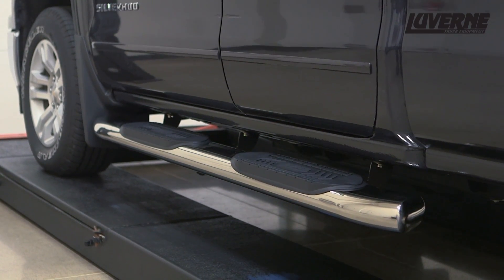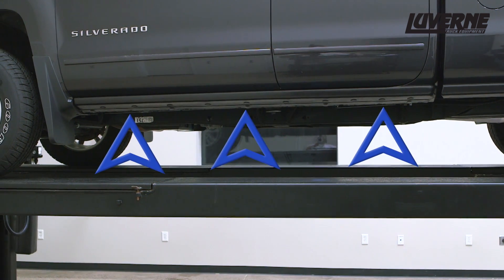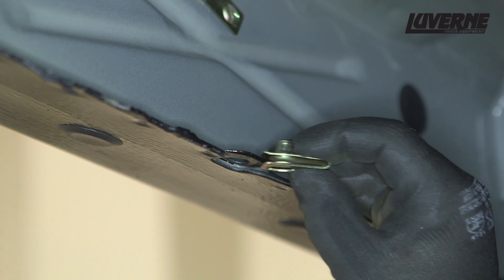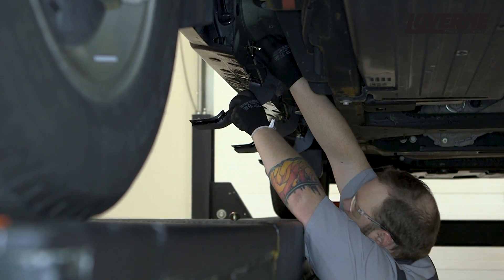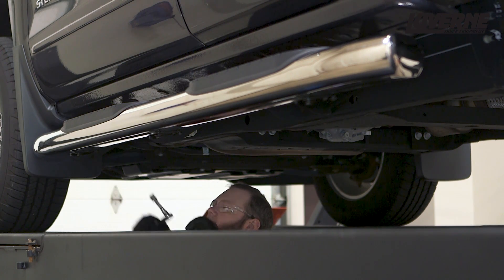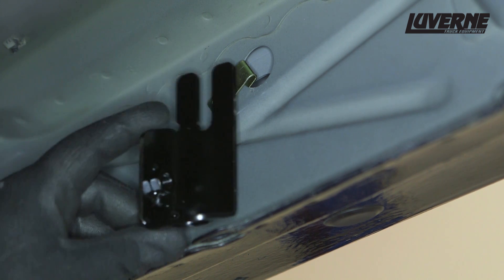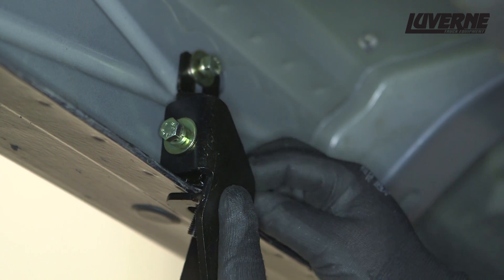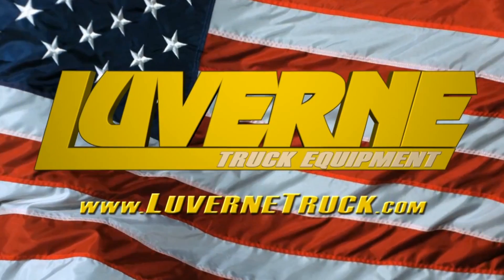LUVERNE Install: 6" Oval Tubular Steps on Chevy Silverado 1500 Double Cab - 240712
This video demonstrates the installation of the LUVERNE 6" Oval Tubular Steps on a 2015 Chevy Silverado 1500 Double Cab.  These steps are available in a polished stainless steel or black powder-coat finish.  This side step kit fits both gas and diesel models.

Features:
Extra-large 24" x 6" non-skid step
Smooth, polished welded end caps
Easy no-drill installation with vehicle-specific mounting brackets

Finish Options:
240712 - Polished Stainless Steel
240712B - Black Powder Coat